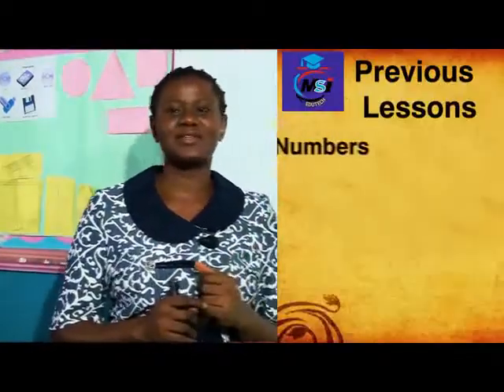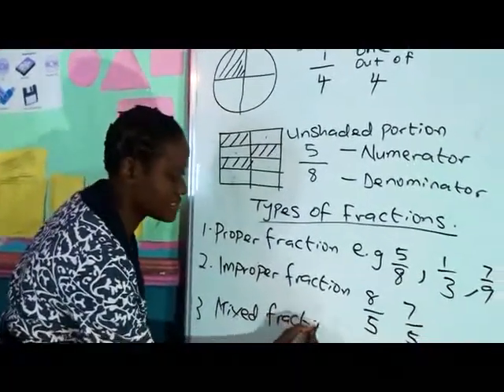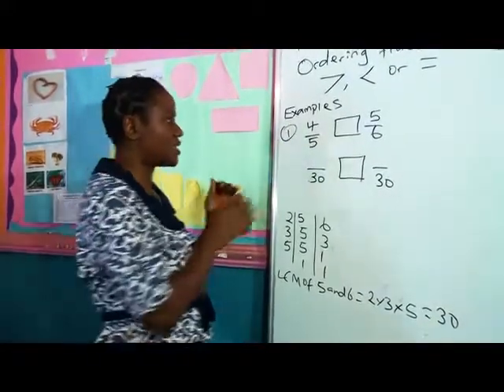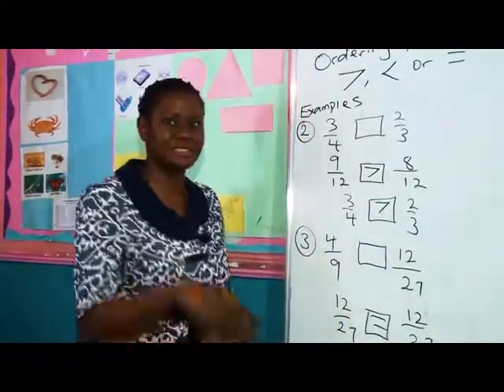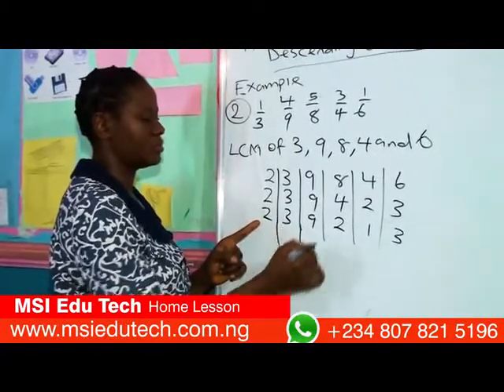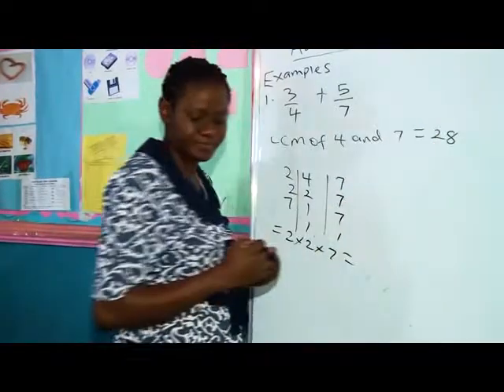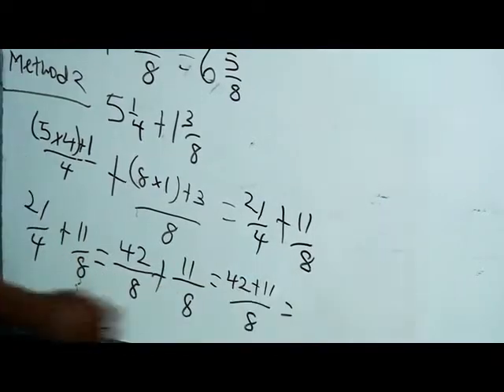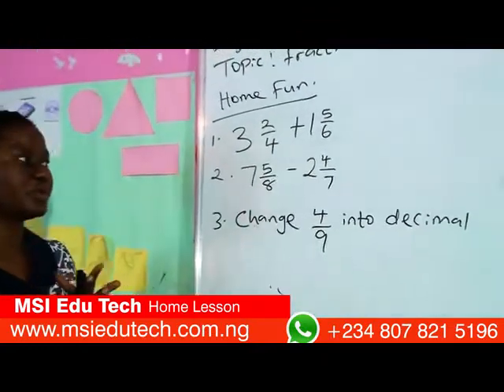Fractions in Mathematics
Addition, subtraction, division and multiplication of fraction.

This is one  of Seven topics in second module. To have full access  lectures